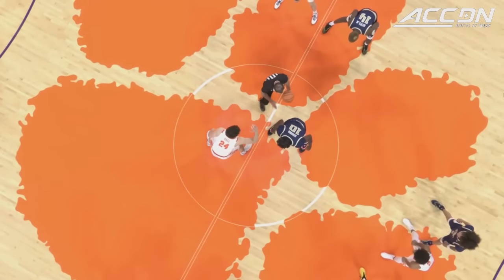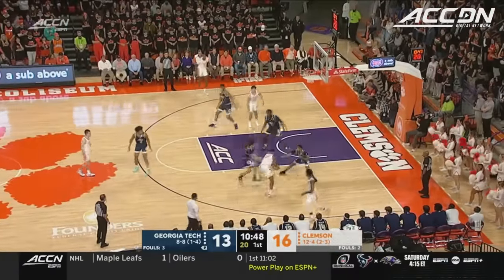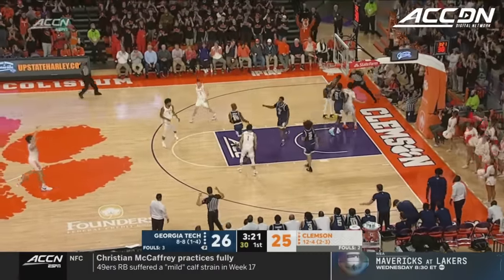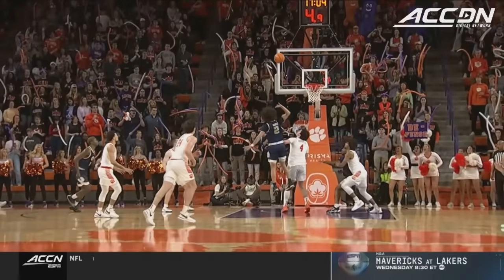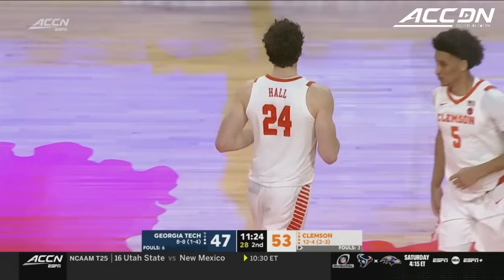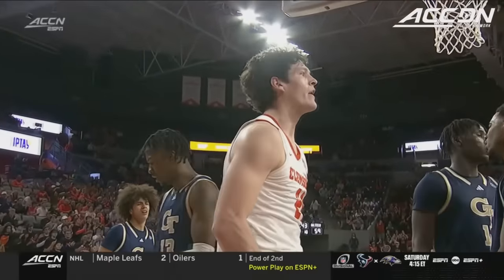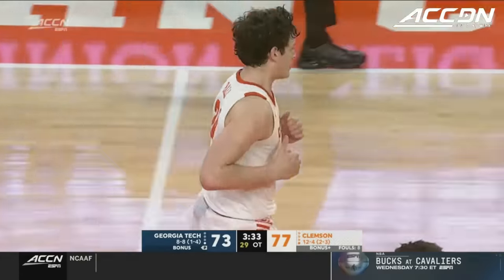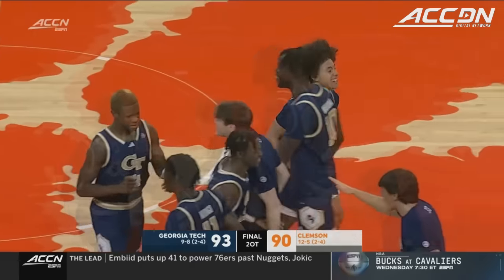Georgia Tech vs. Clemson Condensed Game | 2023-24 ACC Men’s Basketball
The Yellow Jackets had one of the best comebacks of the season to defeat the Tigers, 93-90 in double overtime. Georgia Tech trailed the entire second half and was down by nine with 1:33 to go, but a Naithan George three-pointer with 2.3 seconds left in the game capped a furious comeback to force overtime. George then again hit a huge step-back jumper in the second overtime to put the Yellow Jackets up by three with 52.9 seconds remaining. He finished the game with 20 points and six assists. Kyle Sturdivant had 18 points off of the bench and Miles Kelly added 14 points and six rebounds. For Clemson, PJ Hall had one of the best games of his college career, scoring a career-high 31 points and grabbing 17 rebounds. Ian Schieffelin added 20 points and 15 rebounds.